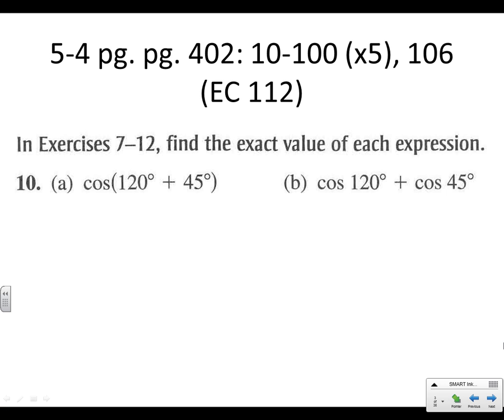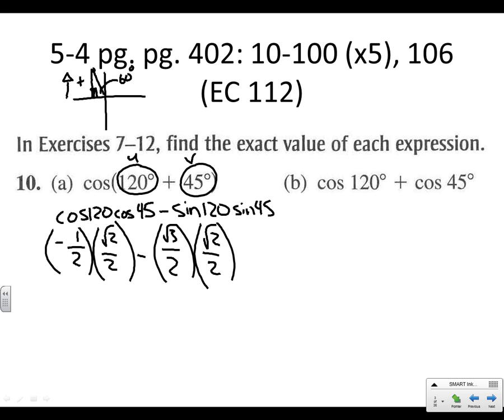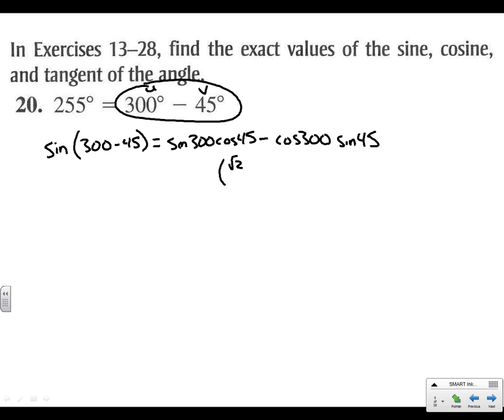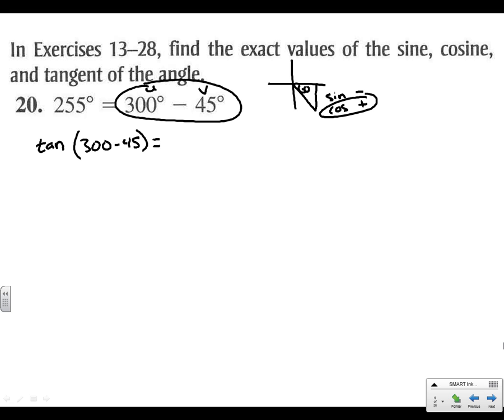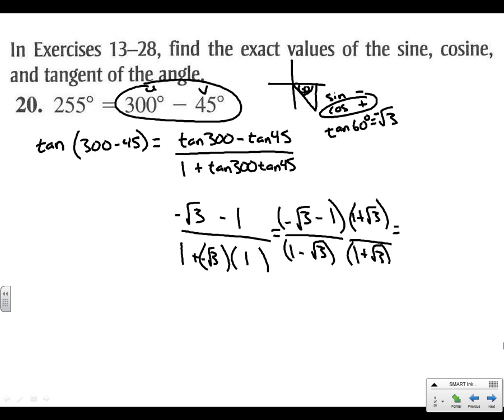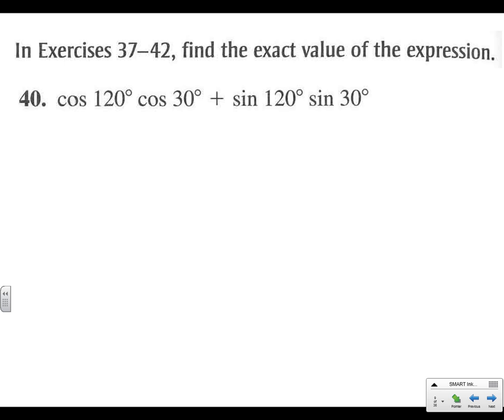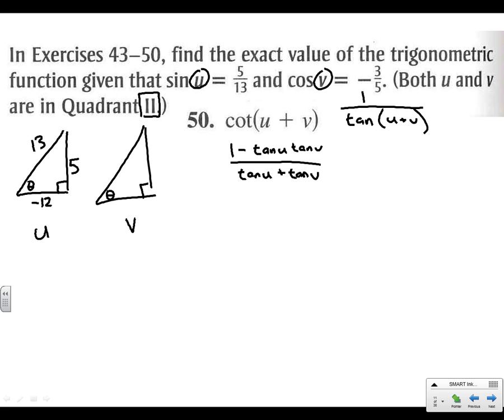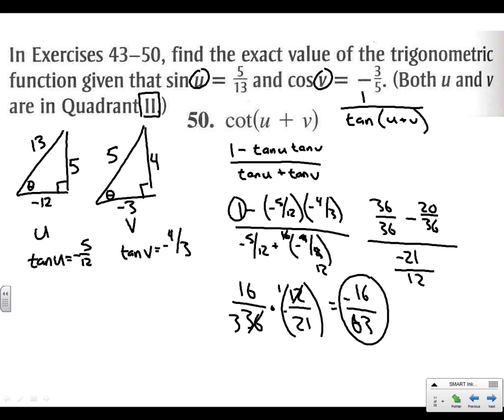Precalc HW Answers 5 4 first half